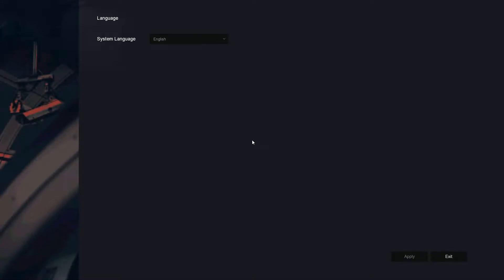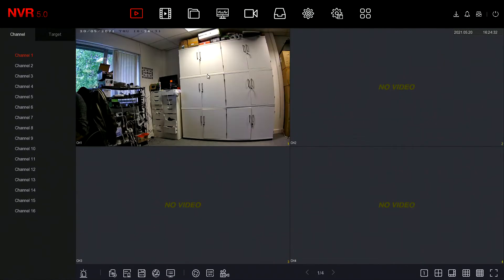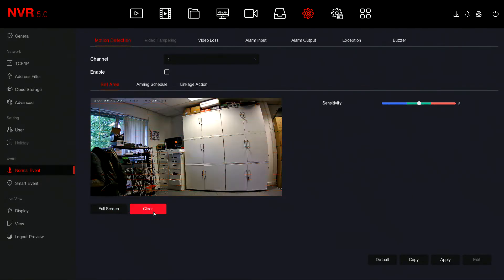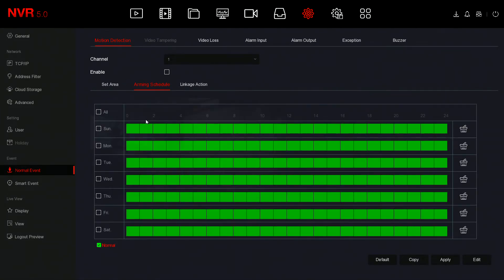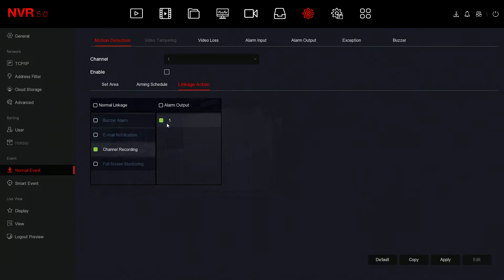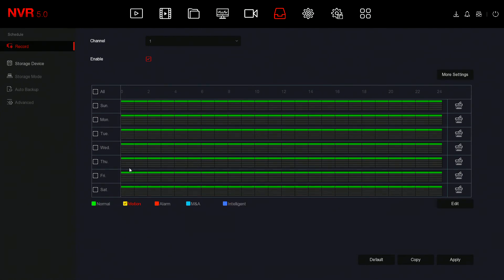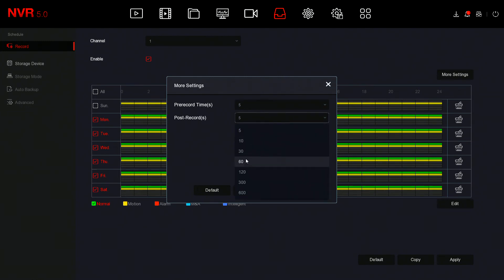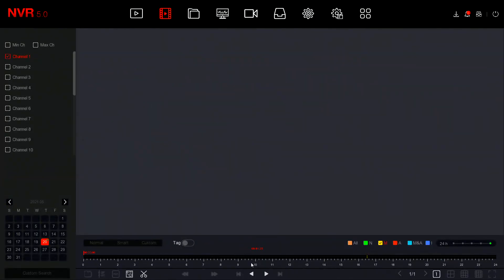Zxtech CCTV setup motion detection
We will be going through the setup of motion detection with our A.i cameras.
This will explain how to set it up from start to finish and how the features work.